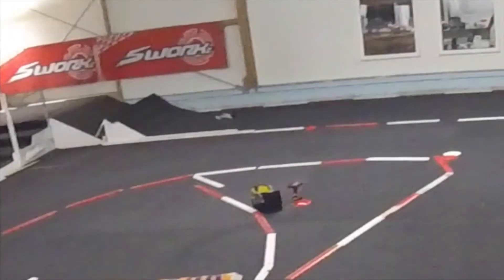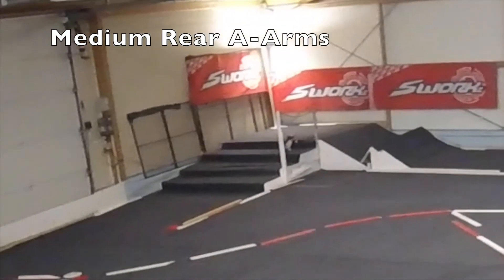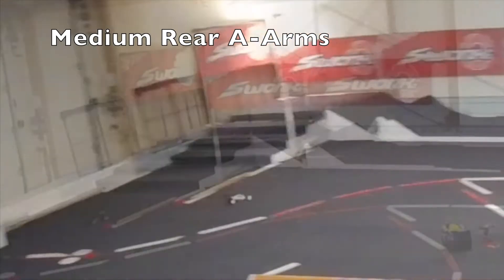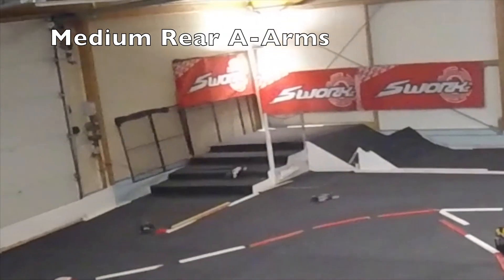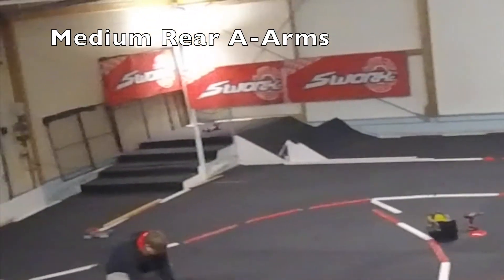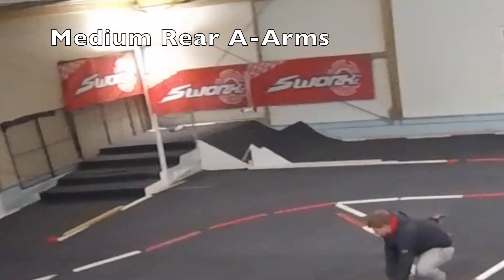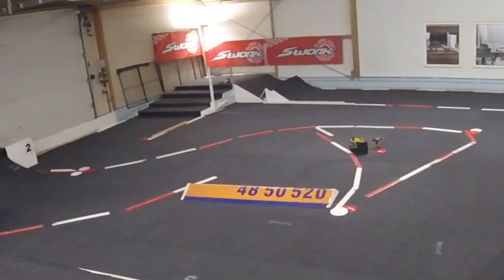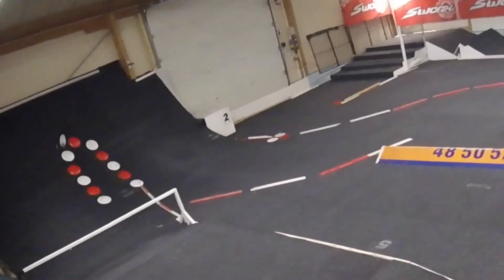Xray XB2 - Setup Problem Solving 🤓 (🇺🇸🇬🇧 English Version)